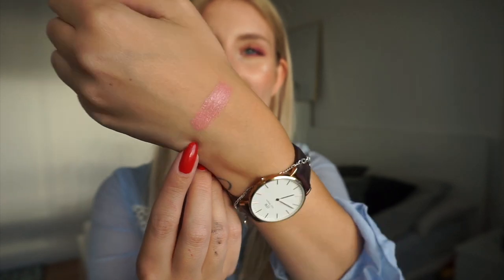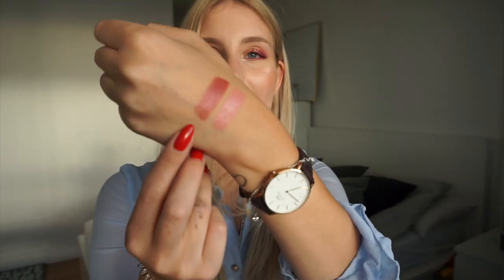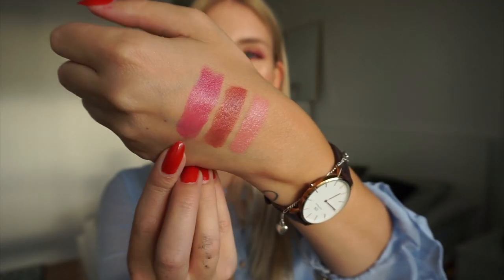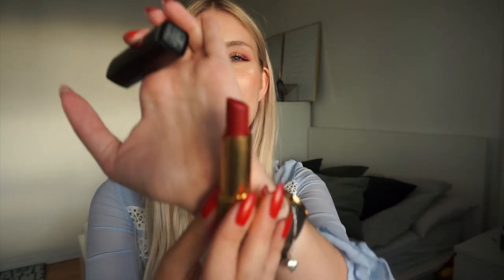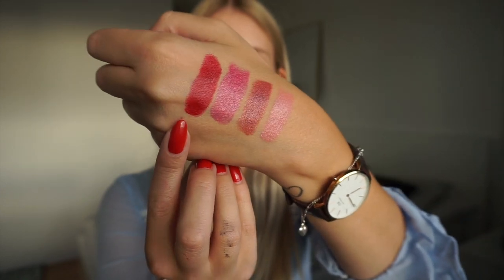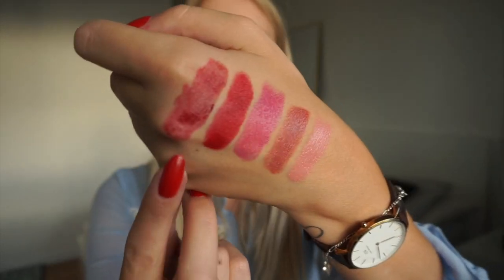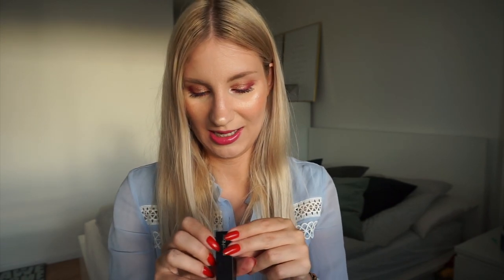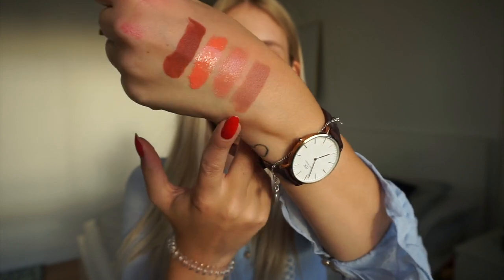Lipstick Roulette #32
Hello Lovelies! Today it's time for another lipstick roulette. I love these videos and seeing the lipsticks I have in my collection! Hope you'll enjoy :) x

Products mentioned
Mac Lipstick - Creme Cup (Cremesheen), Show Orchid (Amplified)
Revlon Lip Butter - Lollipop, Juicy Papaya
Chanel Rouge Allure Lipstick - 38
Burberry Lipstick - Sepia Pink
Bourjois Rouge Edition Velvet - Grand Cru
ColourPop Lippie Stix - Ziggie
Milani Lipstick - Matte Naked
Smashbox Be Legendary Lipstick - Famous